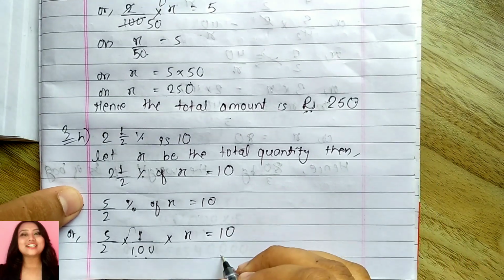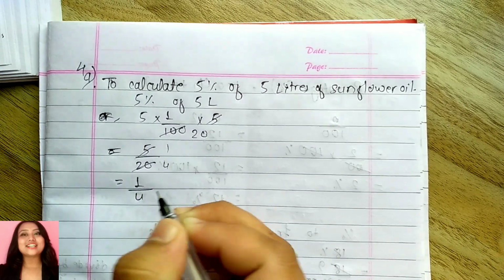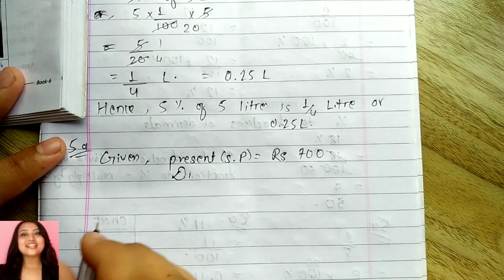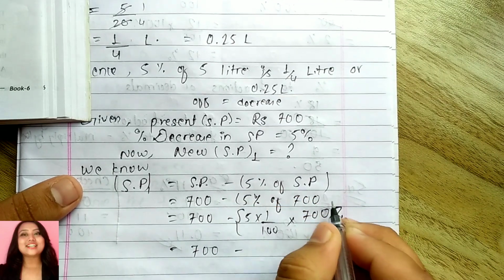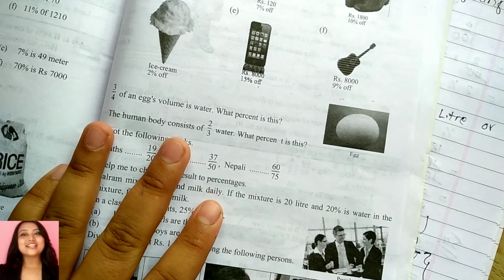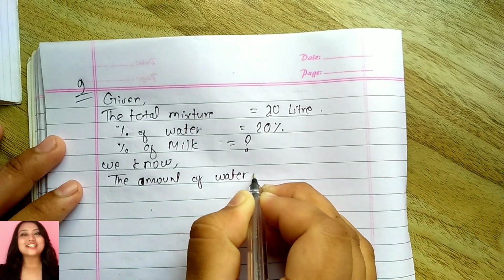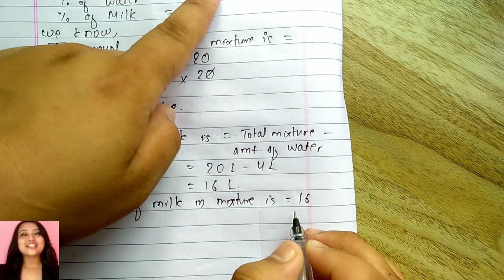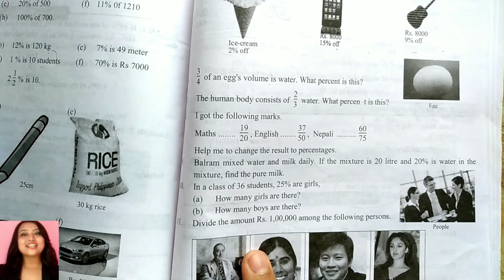Math | class 6| Unit 13, Percentage, Ratio, Proportion, Ex: 13.2, Lecture1 Online class in Nepal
Welcome to Little Flower School presents Math | class 6| Unit 13, Percentage, Ratio, Proportion, Ex: 13.2, Lecture1 Online class in Nepal
Know about :

For any questions and queries, I will try to reply within 24 hours.